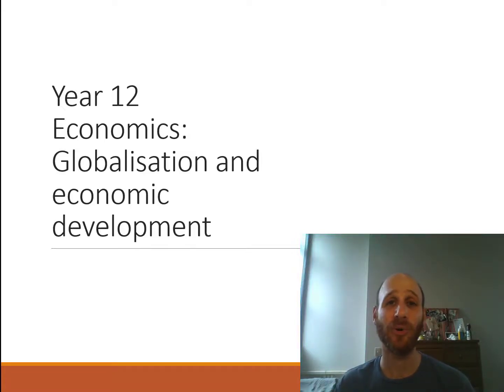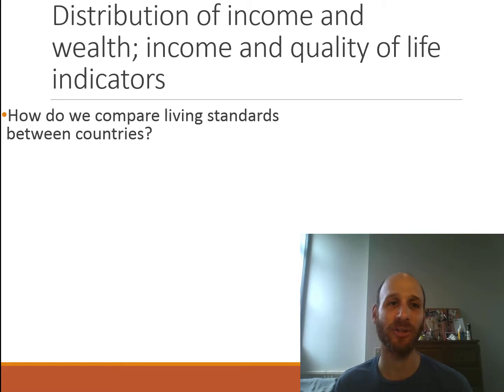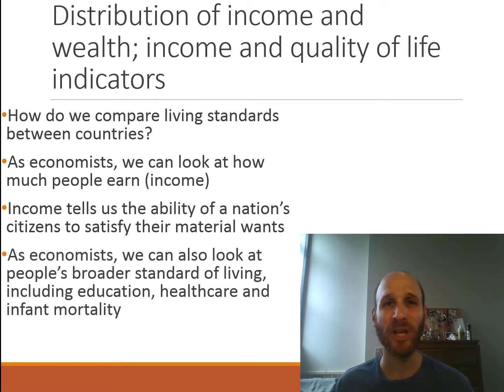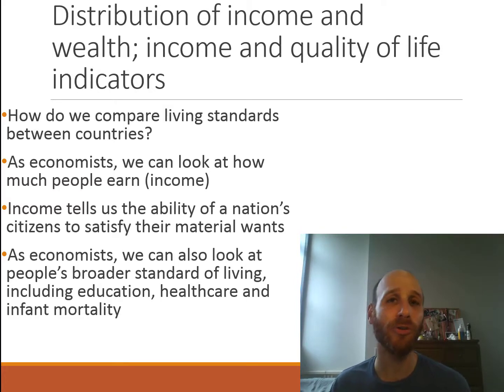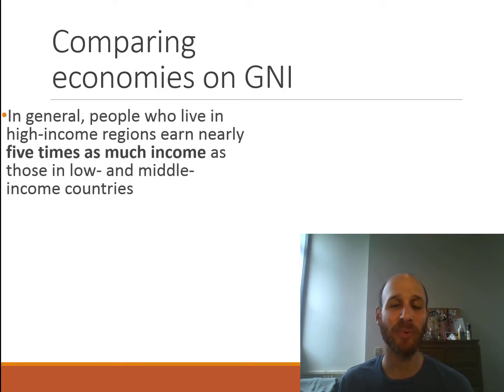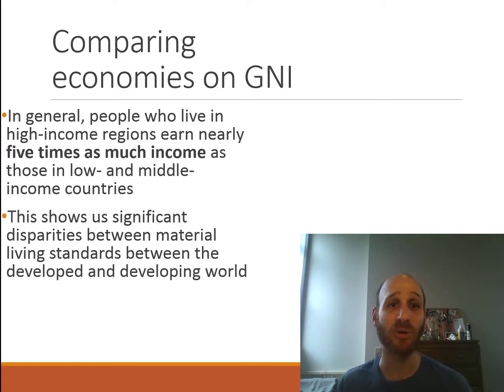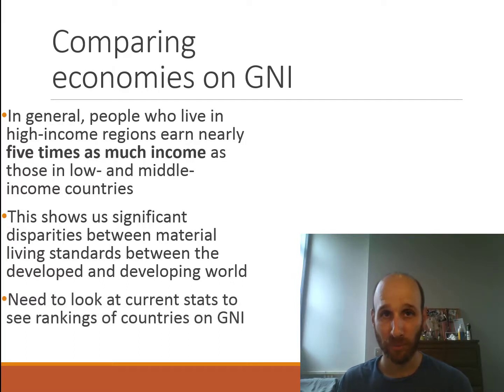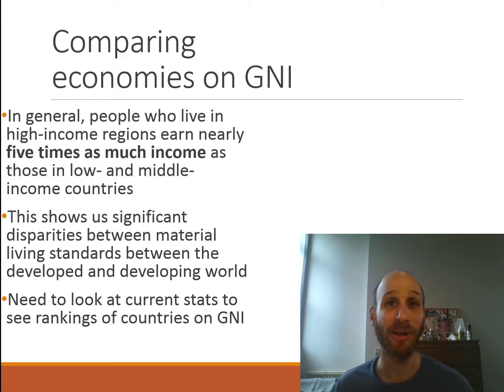How do we measure differences in incomes between countries? The answer might surprise you.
This video looks at how we, as economists, compare incomes between countries -- the measure of Gross National Income (GNI). This is for the Year 12 Economics NSW HSC course.